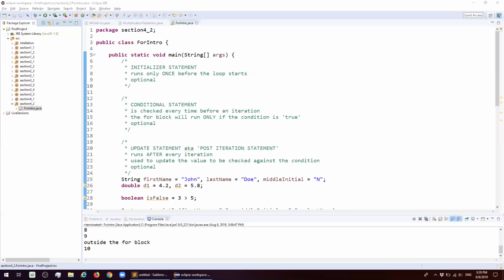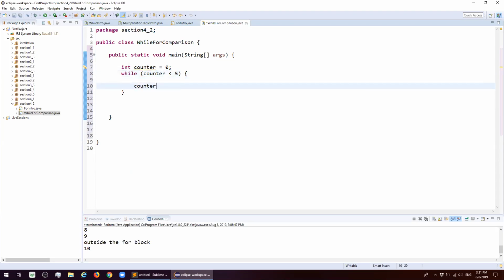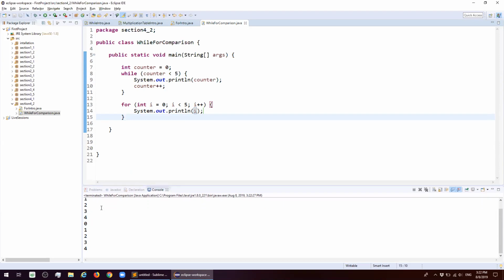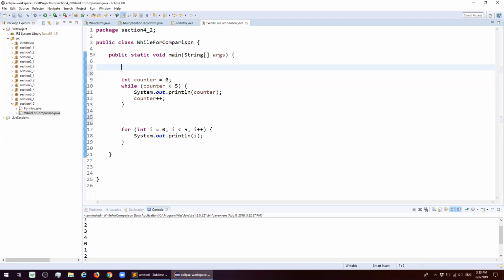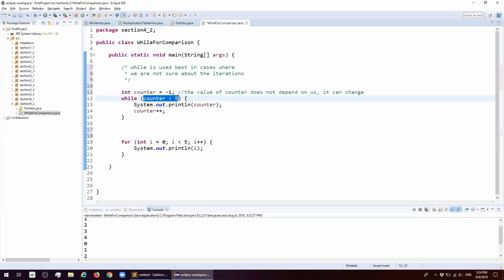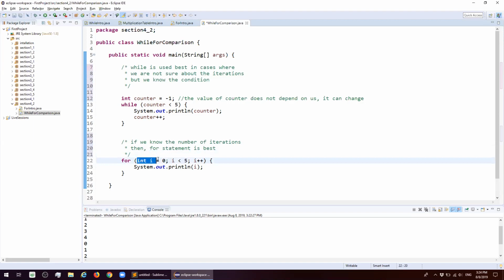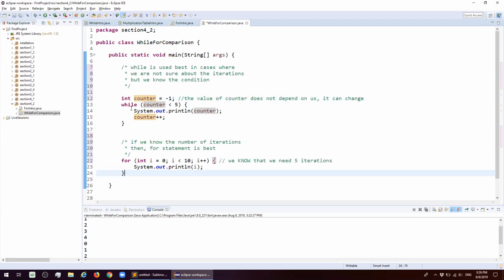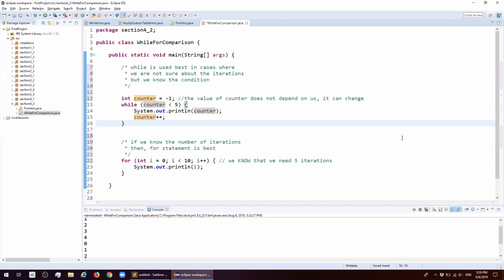Comparing while and for Statements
What is the difference between while and for statements?
How is while different than for?
What is the advantage of while statement over for statement?
What is the advantage of for statement over while statement?
Where is it better to use while and where to use for?